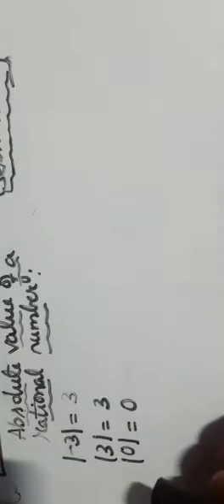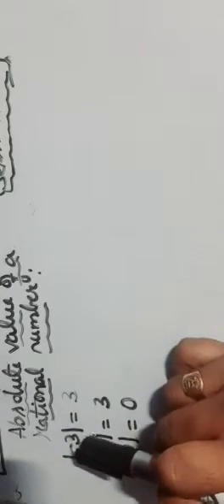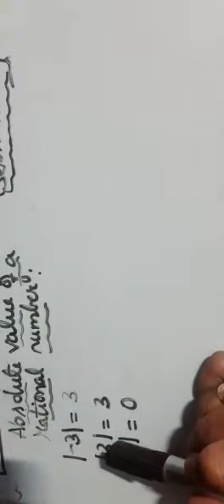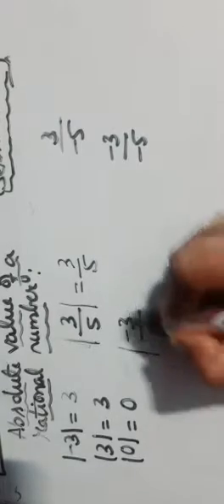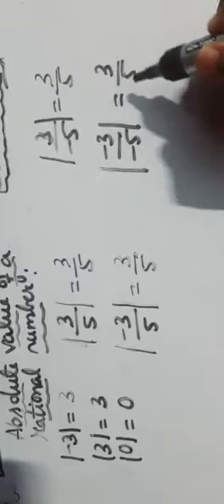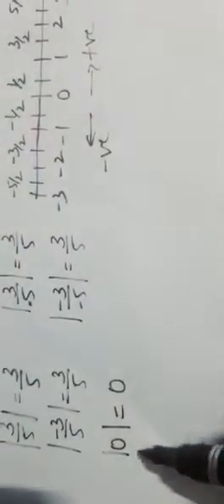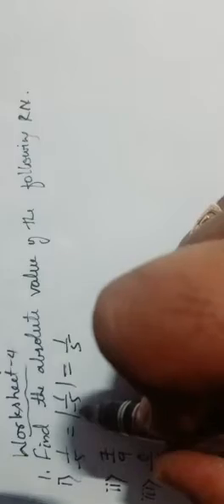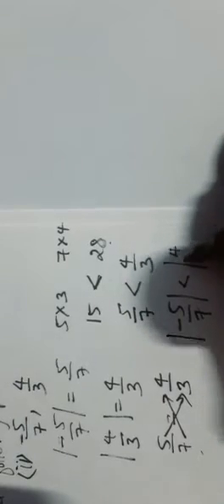DAV HOSPET/Class 7/Mathematics/Rational numbers/Absolute value of a Rational number/Worksheet 4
Rational numbers/Absolute value of a Rational number/Solution of Worksheet 4